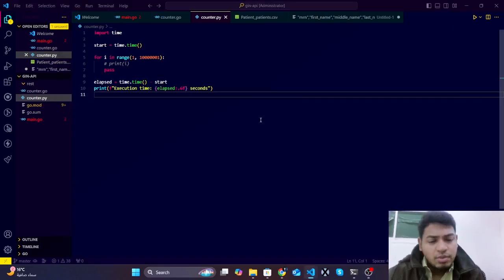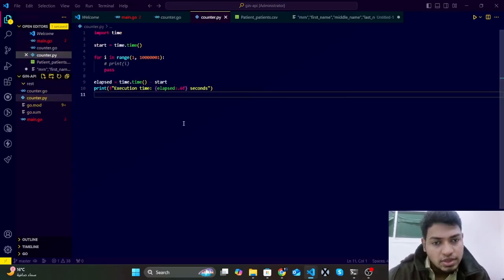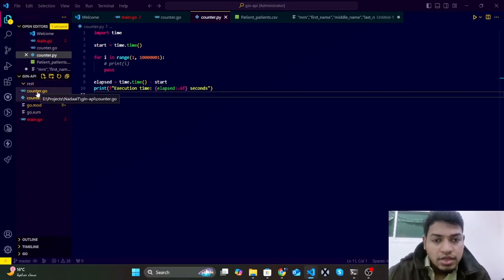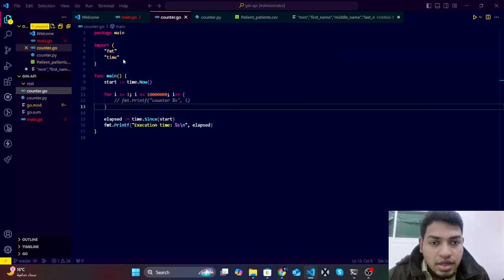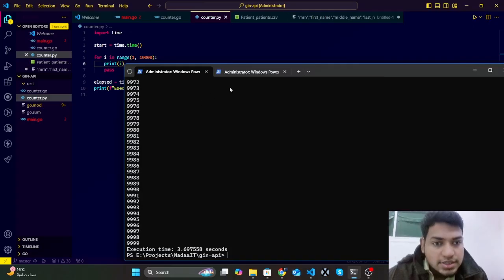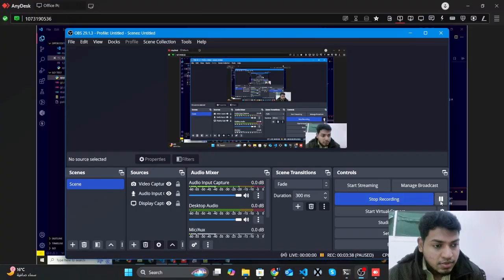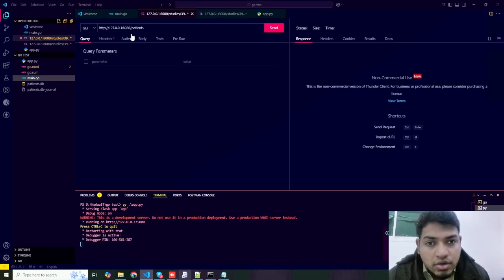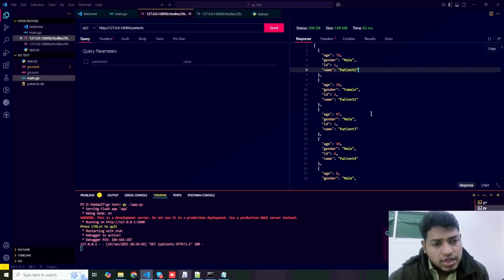Python Vs Golang Which is Faster ?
Python Vs Golang Which is Faster  Which Technology is faster in 2025 ?
Here we are gonna test a api by fetching 1 million data from python flask and go gin